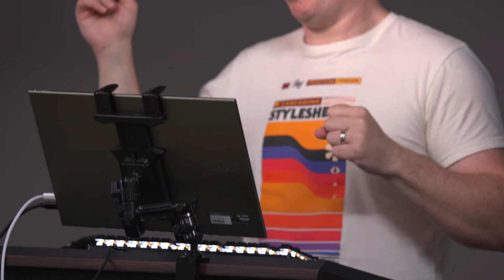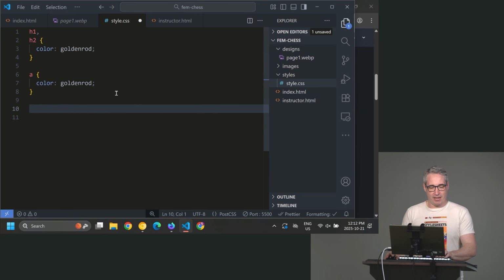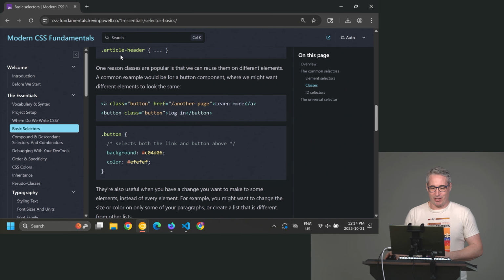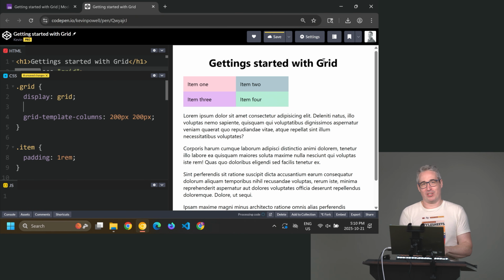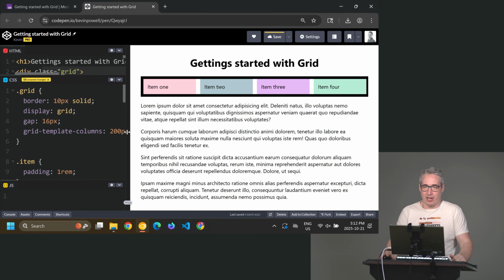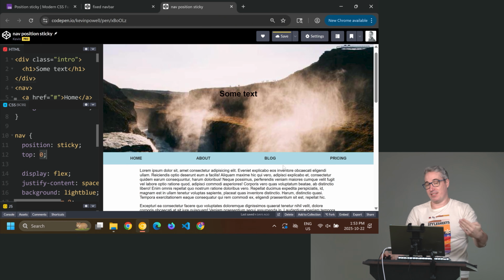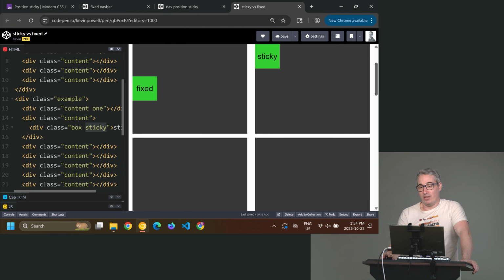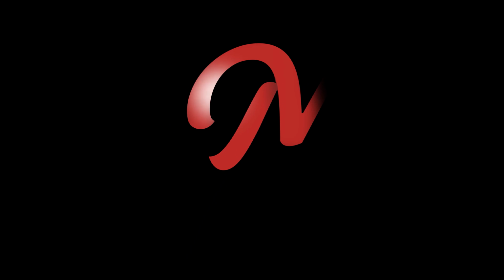Modern CSS Fundamentals with Kevin Powell | Preview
About this Course:
Build the CSS foundation you need to tackle any frontend project! Learn the essentials of typography, responsive grid layouts, and form styling. Add polish with shadows, animations, and decorative pseudo-elements. By the end, you'll have the confidence to dive into your next vanilla CSS codebase or use utility-first approaches like Tailwind.

About Us:
Advance your skills with in-depth, modern front-end engineering courses — our 250+ high-quality courses and 24 curated learning paths will guide you from mid-level to senior developer! Start your path to mastery today

Sections:
0:00 - Introduction & Course Description
00:50 Basic CSS Selectors
04:03 Grid Rows & Columns
07:04 Position Sticky